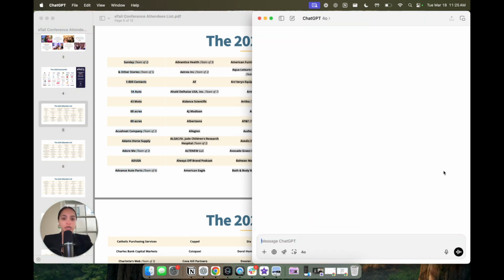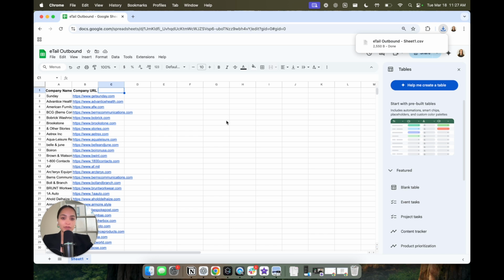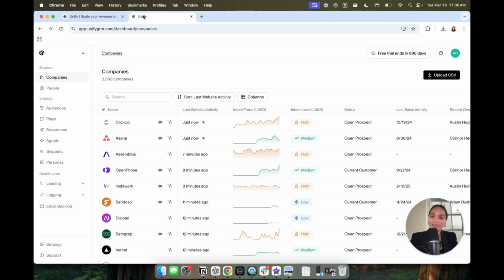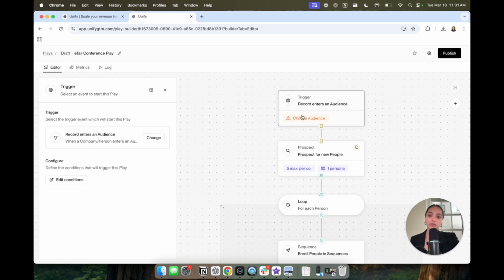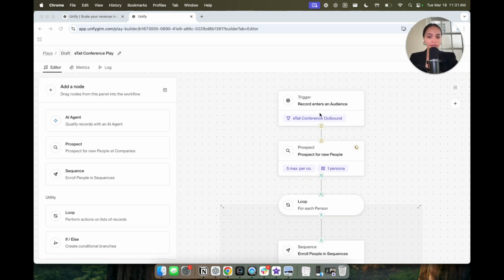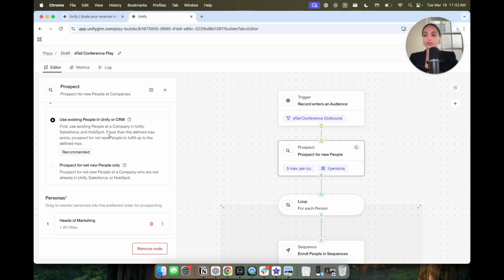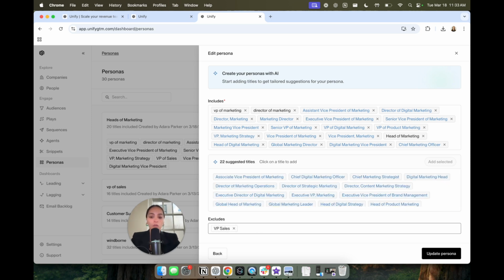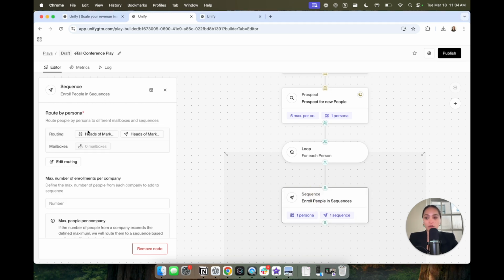How to Automate Booking Meetings for Conferences Using n8n and Unify (Beginner Friendly Tutorial)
In this episode, we’re breaking down how to automate lead generation ahead of a conference by turning a PDF into booked meetings without any manual prospecting.

✅ What You’ll Learn:
 • How to take a PDF of just company names and automate prospecting to book meetings ahead of a conference with Unify
 • How to use Unify to automate prospecting into the accounts for you (no manual work needed)
 • How to run this play ongoing to book meetings ahead of every conference

💡 Why Watch?
 • Save hours of manual research by automating prospecting
 • Scale your outbound play to drive dozens if not hundreds of additional meetings per conference
 • Learn how Unify automates outbound workflows at scale

AI Automation
Automated Lead Prospecting
Cold Email Outreach
Cold Outbound Automation
B2B Sales Outreach

📈 Boost Your Sales Success: By leveraging automation, you can identify and engage high-intent prospects before a conference—turning every major event into pipeline opportunities.